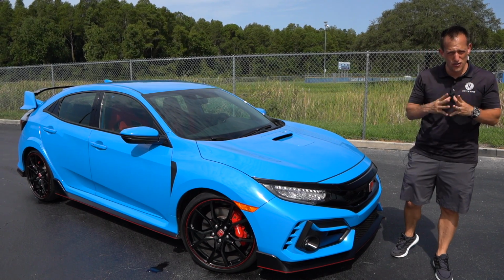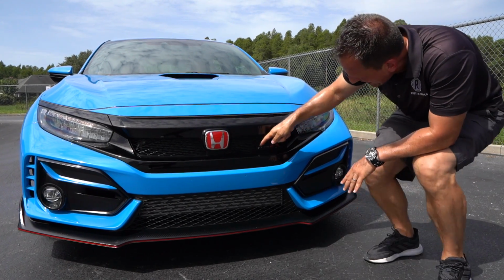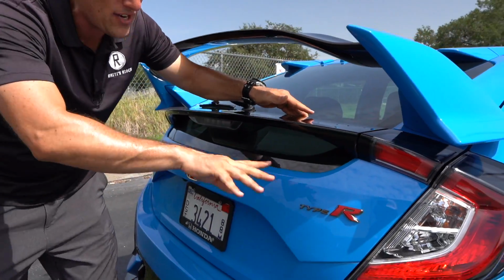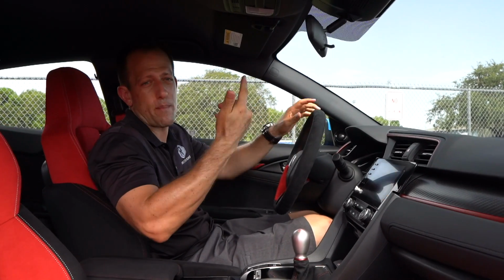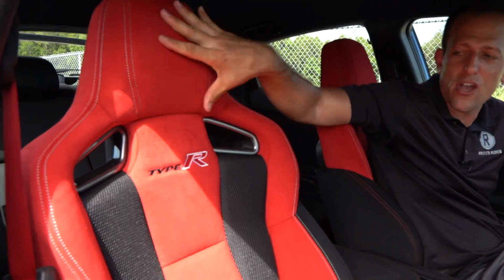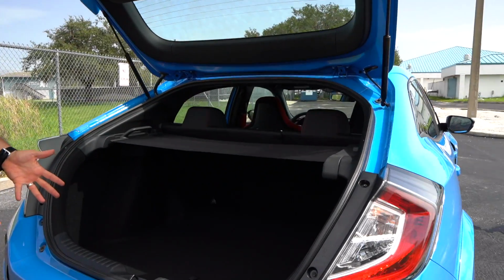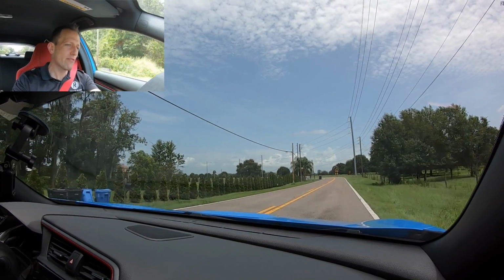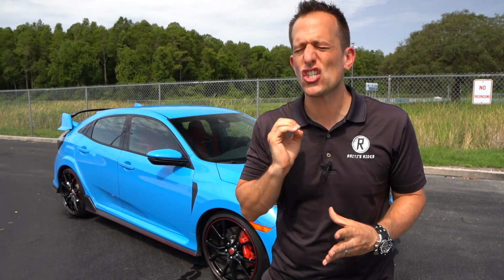Is the NEW 2020 Honda Civic Type R the BEST hot hatch ever built?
The Type R is already a stout performer and for 2020 Honda has taken it to a new level. There are some changes that have been done that allow the Civic Type R to perform even greater. Under the hood is a 2.0L turbocharged inline-4 that produces 306HP & is mated to a slick shifting 6-speed manual gearbox. The Type R has suspension and braking updates, plus a new color called Boost Blue. On the outside there have been changes to the front fascia, grill and rear bumper. On the inside you are greeted to an Alcantara wrapped steering wheel and all new shift knob. Is the 2021 Honda Civic Type R the even BETTER  hot hatch?